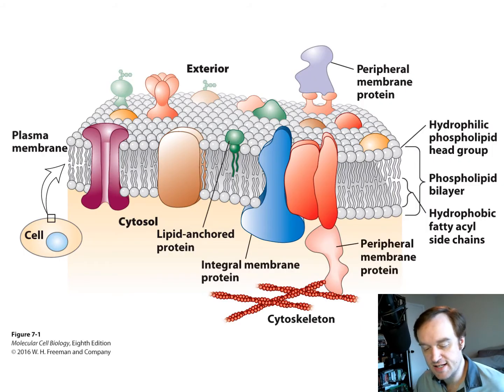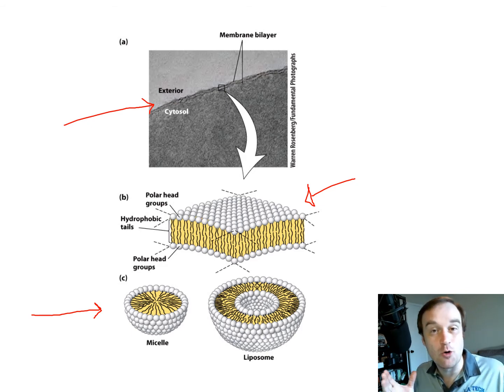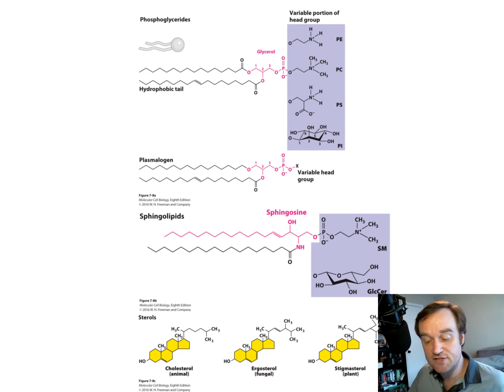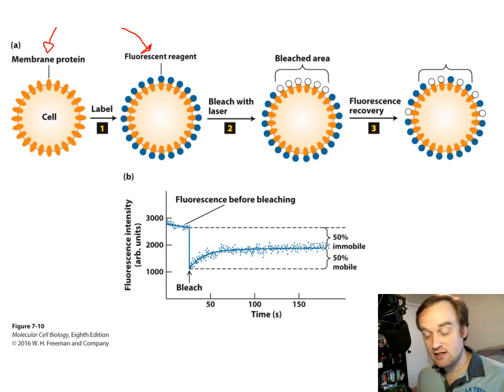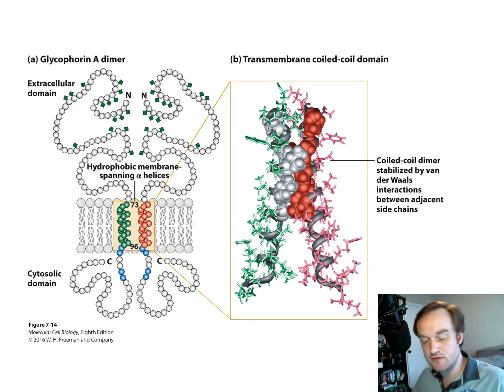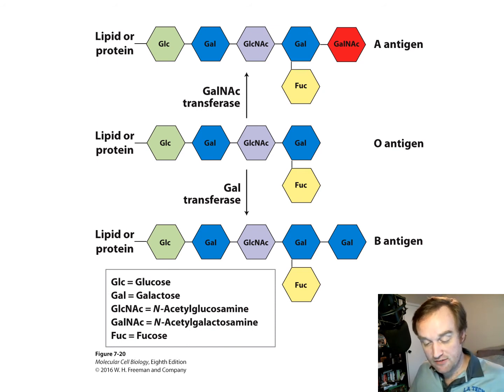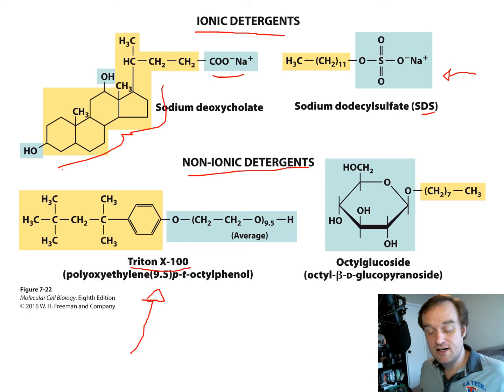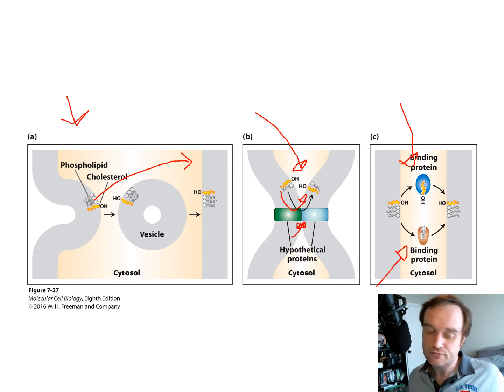Biomembrane Structure (Chapter 7)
Molecular Biology - Chapter 7 - Biomembrane Structure